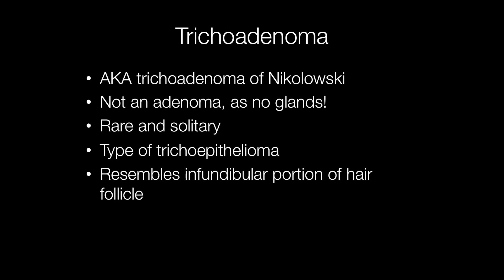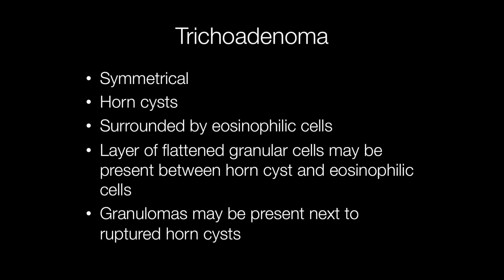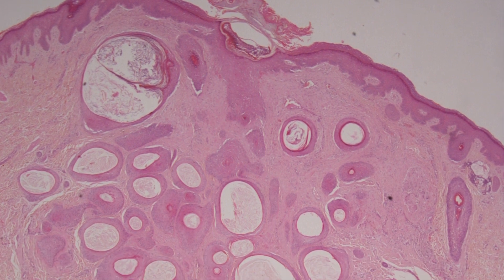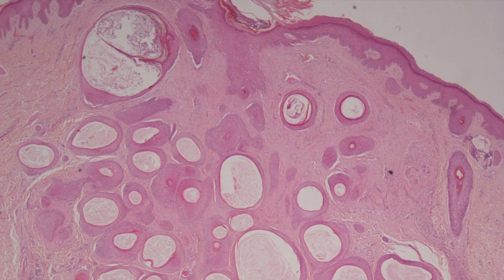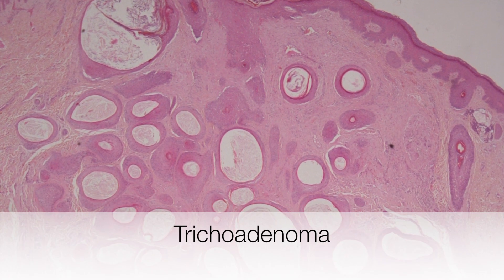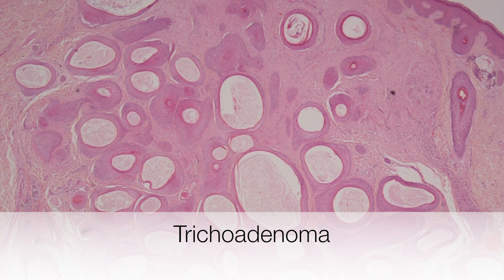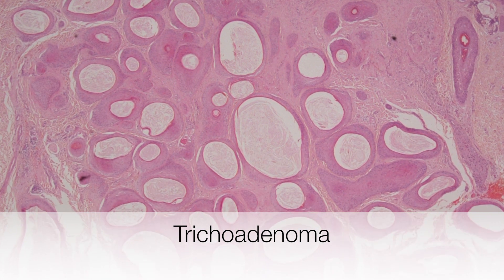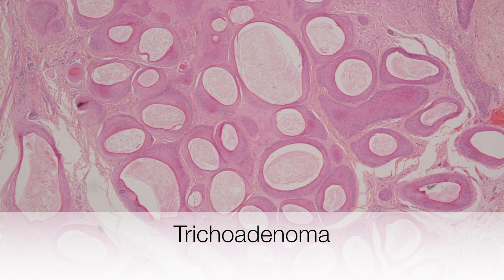Trichoadenoma - Pathology mini tutorial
Trichoadenomas are benign and a type of trichoepithelioma. They are solitary lesions arising on the faces of adults.
0:00 Intro
0:11 What is a trichodaenoma?
0:42 Where do trichoadenomas arise, how big are they and gross appearance?
0:56 Histological description of trichoadenoma
1:26 Low power histology image of trichoadenoma
1:40 Higher power view of trichoadenoma
1:56 Horn cyst in trichoadenoma
2:!9 Foreign body giant cell reaction to ruptured horn cyst